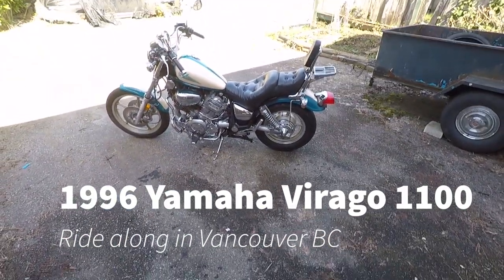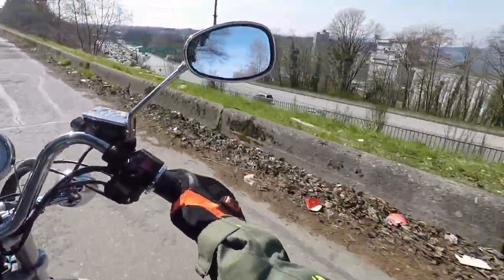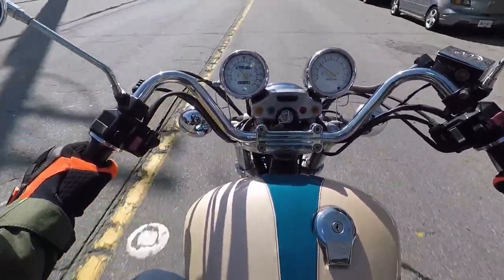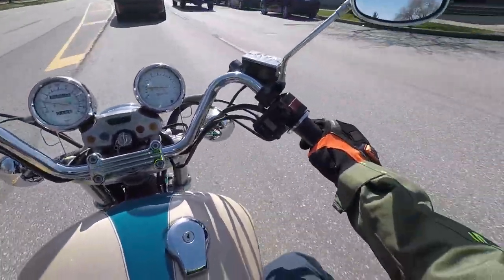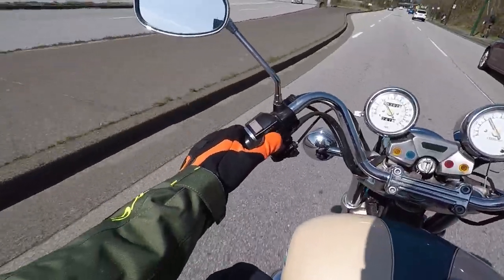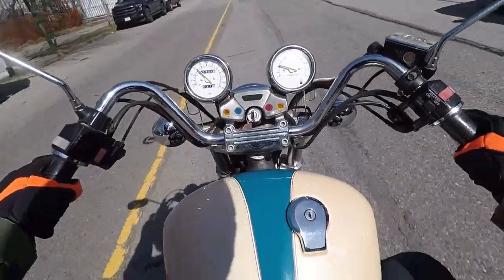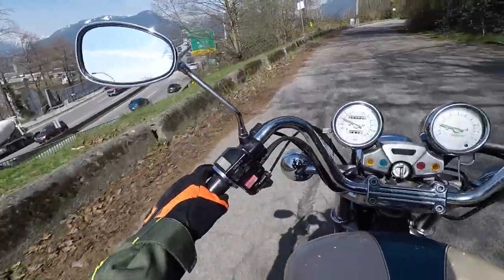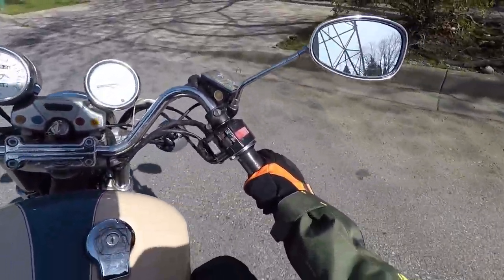1996 Yamaha Virago XV1100 ride along in Vancouver BC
I ride a loop in East Vancouver near my house in Burnaby.  It was a great day for a spin; I talk a bit about the work that I've done on the bike along the way.  *** I'll point the camera more up next time so you'll see more of the view and less of the fuel tank; sorry!***